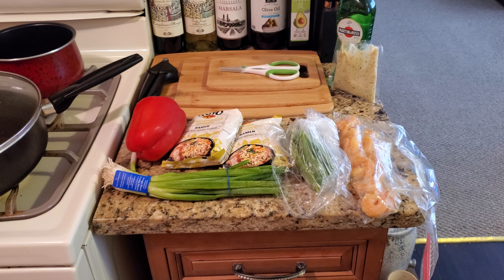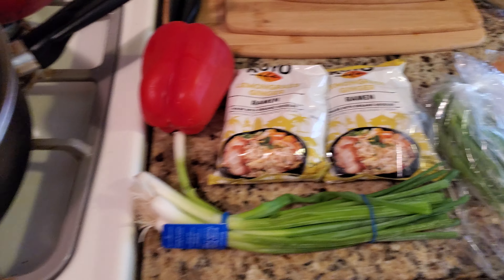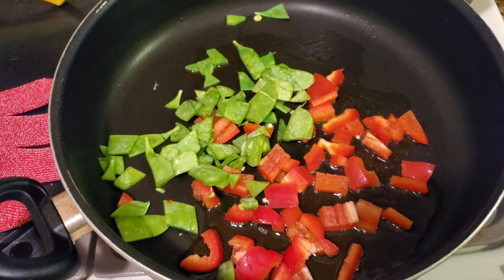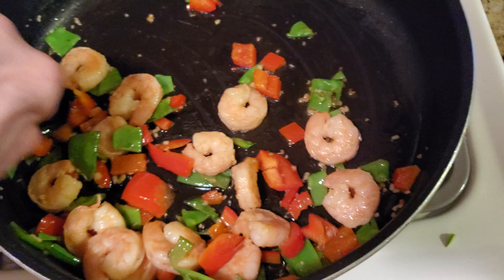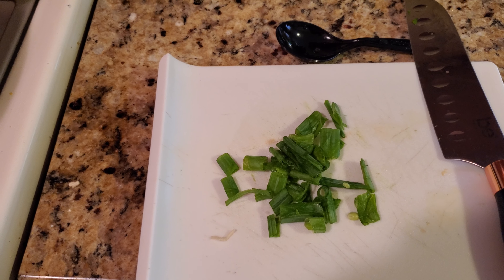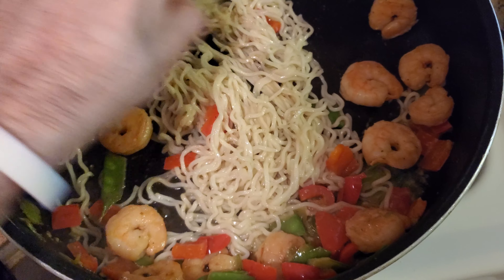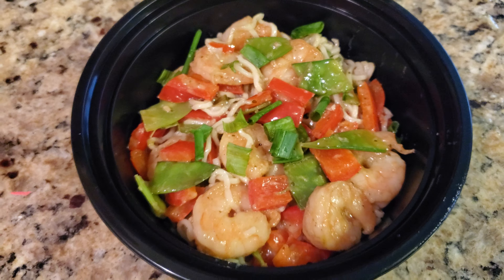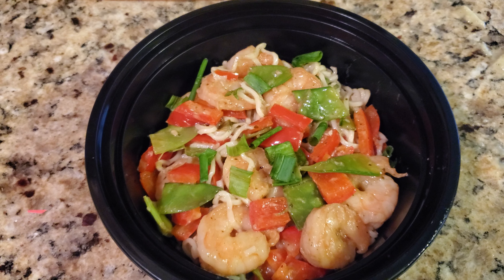How to make a Green Curry Shrimp Bowl with Ramen | Dansoy Cook 4K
How to make a Green Curry Shrimp Bowl with Ramen